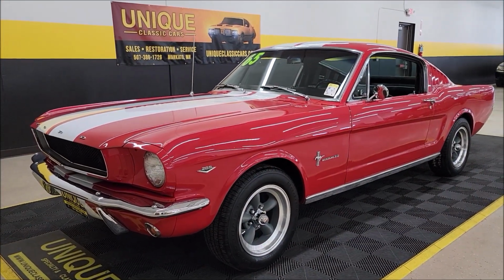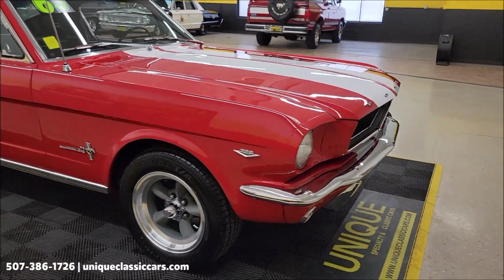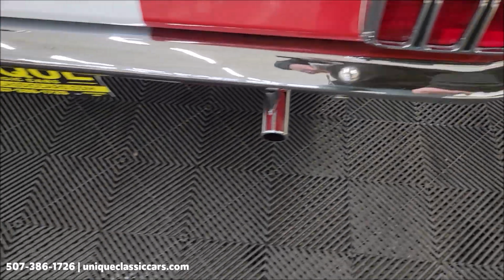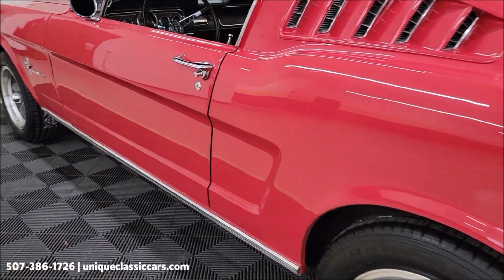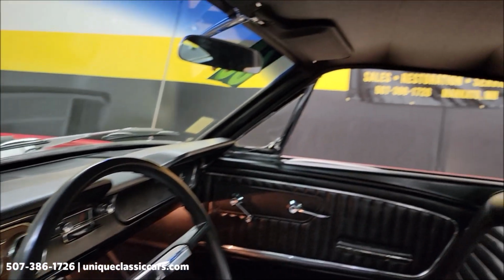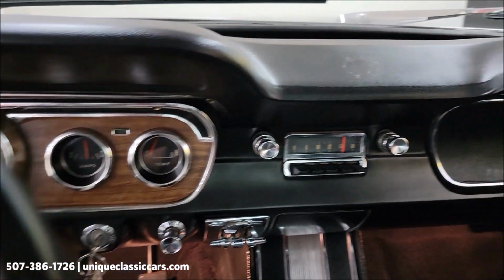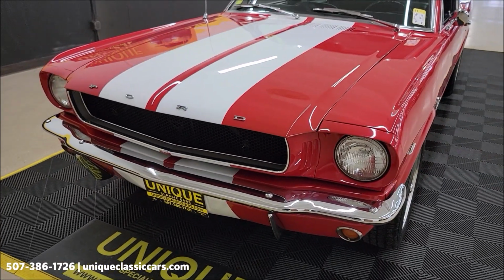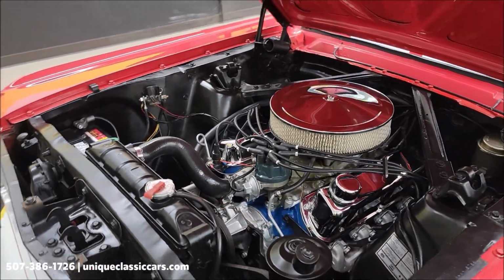1965 Ford Mustang Fastback | For Sale $64,900